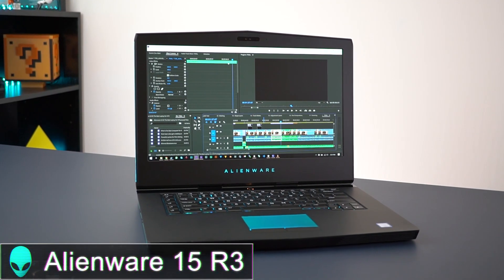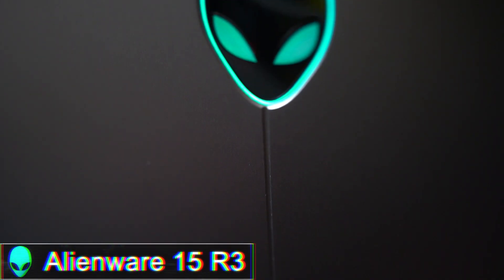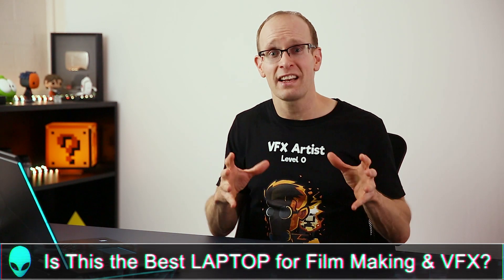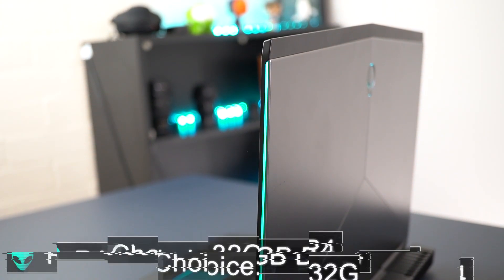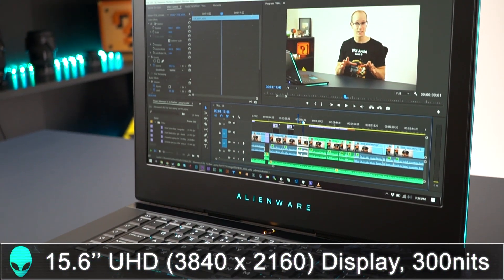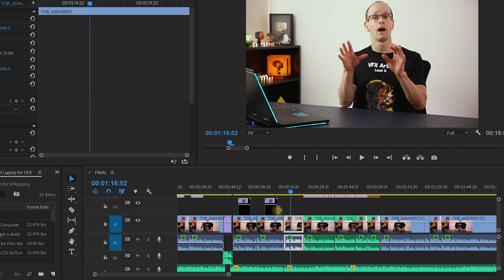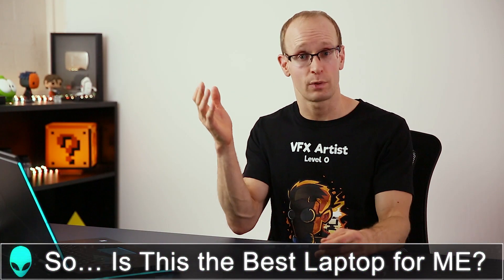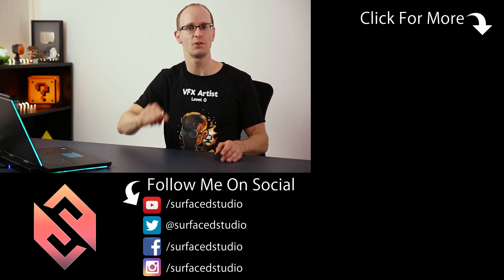ALIENWARE 15 R3 - Best Laptop For Video Editing & VFX?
What is the BEST LAPTOP for Video Editing? What is the BEST LAPTOP for VFX? In this video I review the ALIENWARE 15 R3 and see how it performs for Video Editing & VFX!

TIME STAMPS
0:42 The Best Computer For Film Making & VFX?
1:18 Alienware 15 R3 Specs
1:57 Why I got THIS Laptop
3:28 What Components To Pick For Your Computer
5:30 CPU vs GPU - CUDA & OpenCL
7:34 Why Get a 4K Screen?
8:52 Why Not Get Razer/MSI/Apple/Asus/Etc...?
11:39 Alienware 15 R3 Verdict